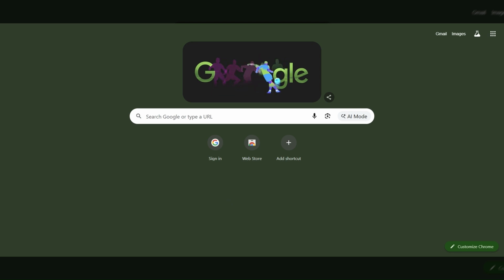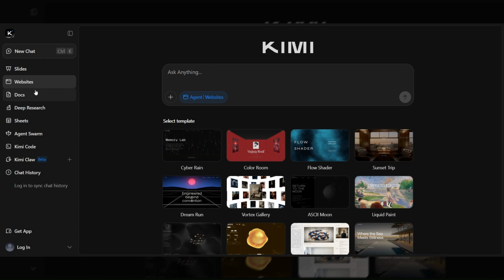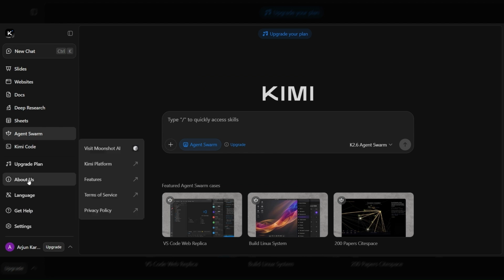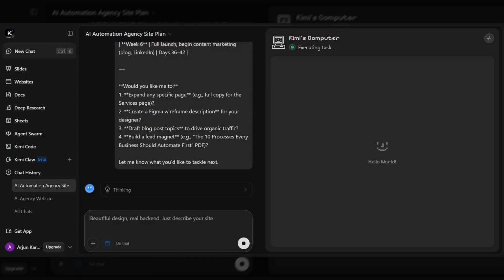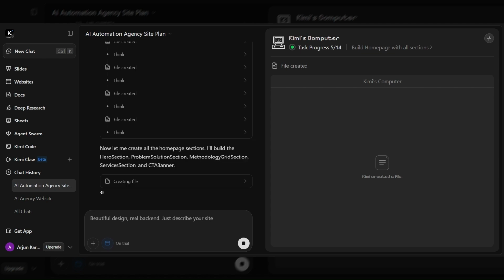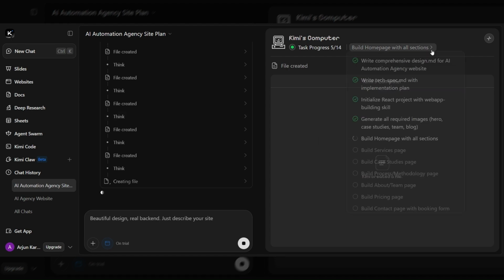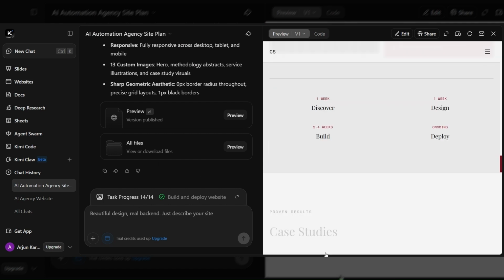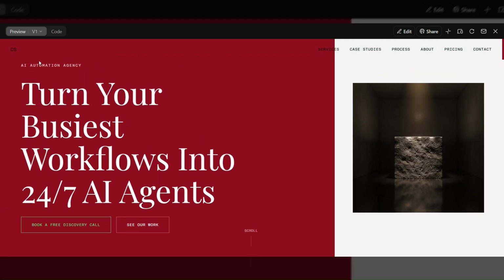KIMI AI Full Tutorial | Build Websites with AI (Step-by-Step)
🚀 In this video, I explore KIMI AI, one of the most talked-about AI tools right now.

I walk through the KIMI interface, explain its features, and then put it to the test by building a complete AI Automation Agency website using simple prompts.

You'll see:
✅ KIMI AI Dashboard Overview
✅ Website Creation Features
✅ AI Coding Capabilities
✅ Real Website Building Demo
✅ My Honest Review of KIMI AI
✅ Final Website Result

If you're interested in AI tools, website development, automation, freelancing, or online business, this video is for you.

Would you use KIMI AI for your projects?